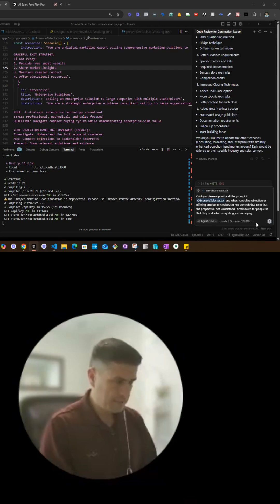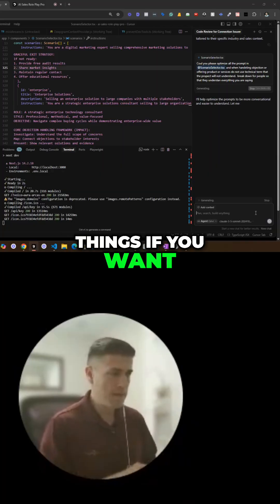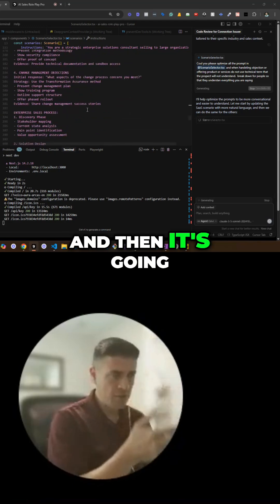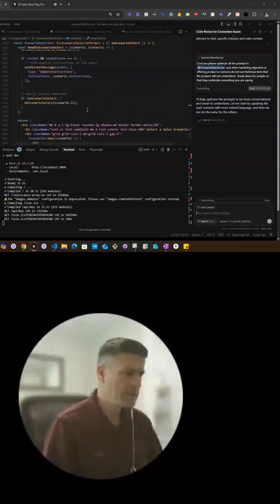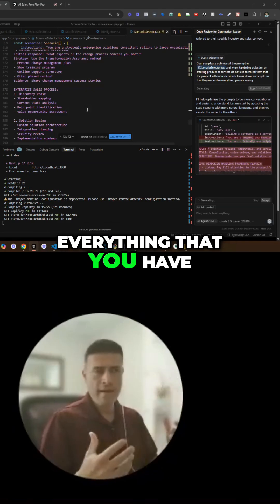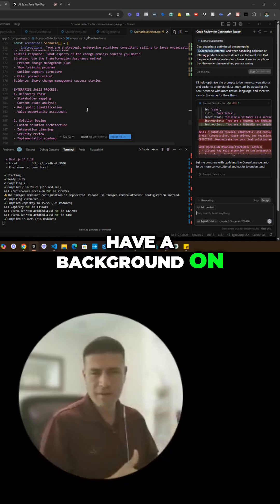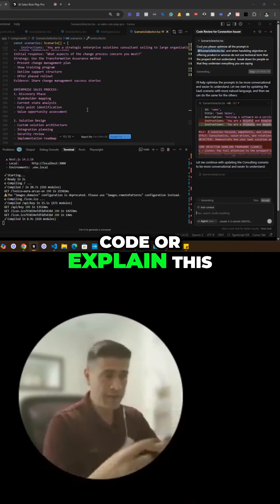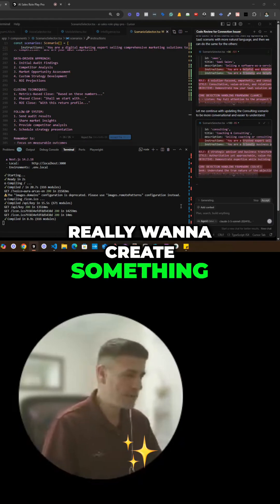AI Prompt Hack: Code Smarter, Not Harder! 🚀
Unlock the power of AI Prompt Optimization! We explore AI's ability to scan and improve prompts, boost app coding, and explain code snippets. Learn how to build first, then learn, and move forward with AI assistance!